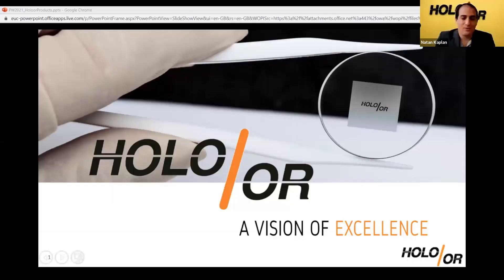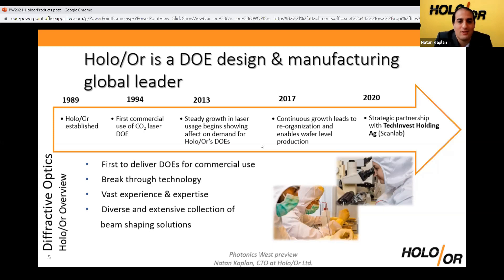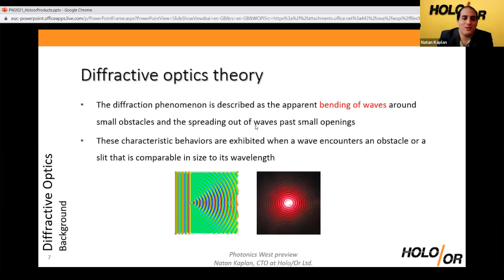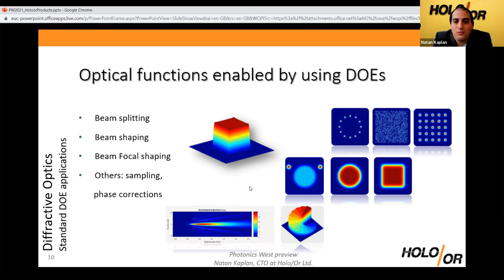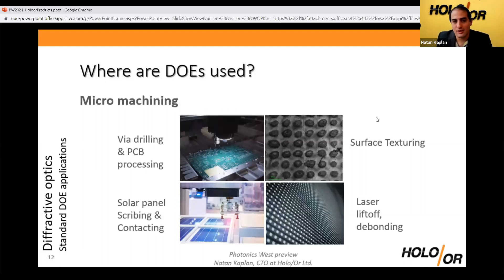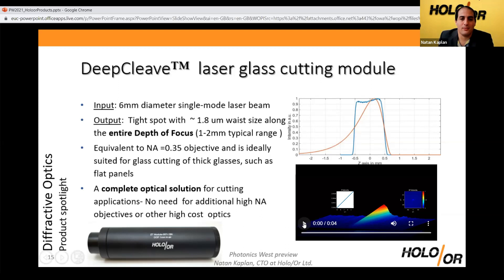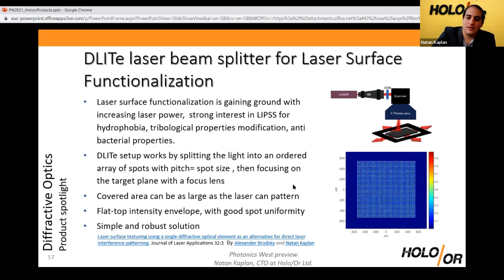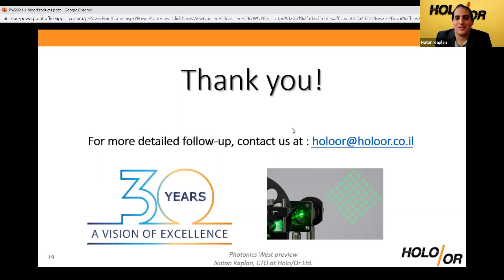Advanced DOE solutions for Laser Glass Cutting & Surface Texturing - 2021 SPIE PW preview (LASE)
Diffractive Optical Elements (DOEs) are flat, window-like components, designed and manufactured to shape light to improve laser processes by using an optimal for the process intensity profile.
DOEs are used in various industrial, medical, military and research application throughout the world.
In this video, Holo/Or's CTO @Natan Kaplan talks about diffractive optics, high power laser shaping, and our new developed laser glass cutting and surface texturing solutions.